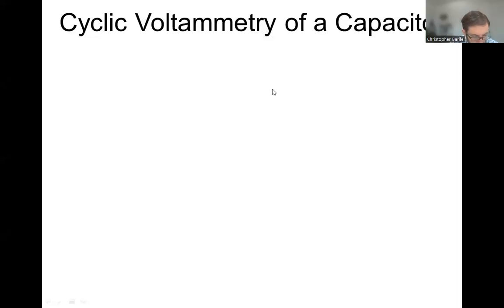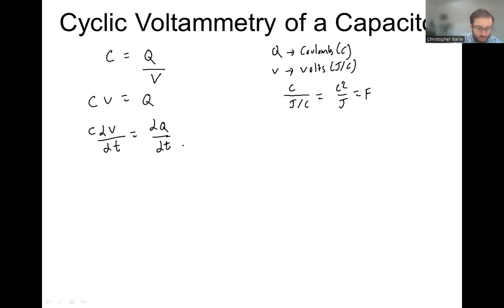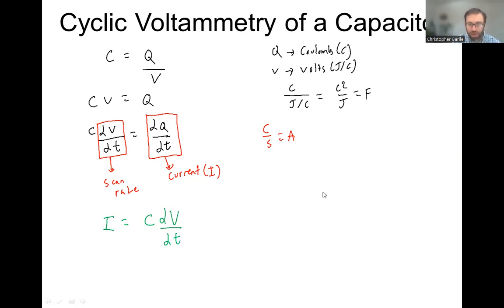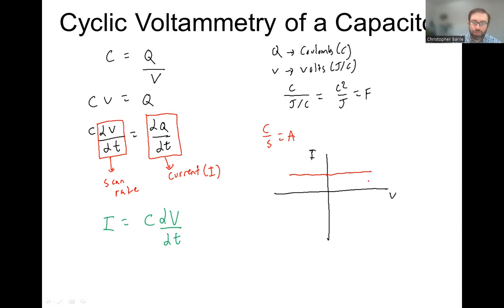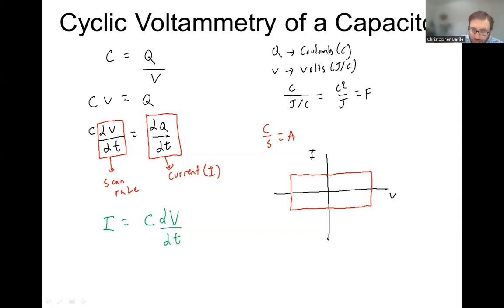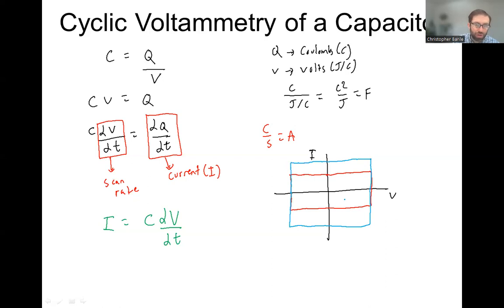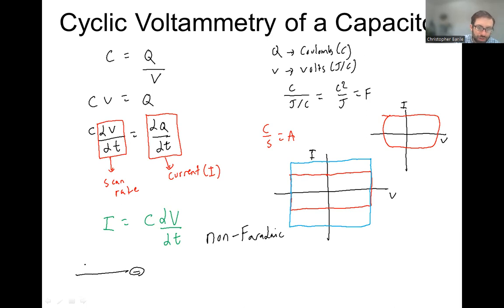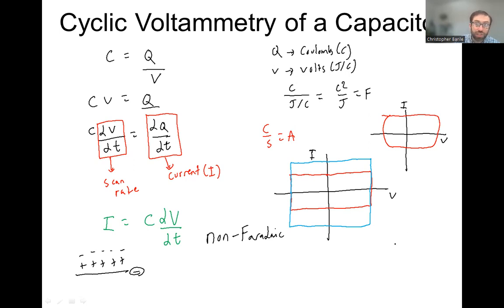Cyclic voltammetry of a capacitor. Why does the CV look like a curved rectangle?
non-Faradaic processes of the capacitor, deriving the shape of the CV of a capacitor starting from the fundamental equation of a capacitor, C = Q/V